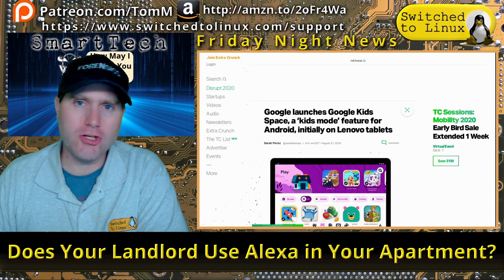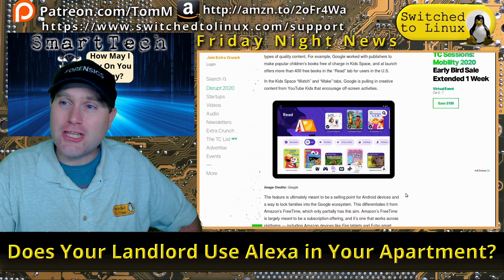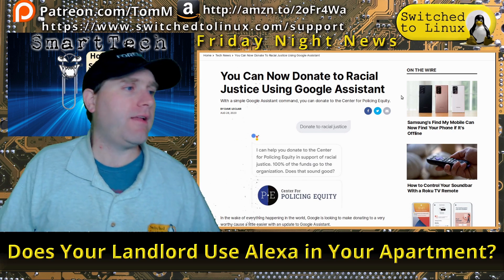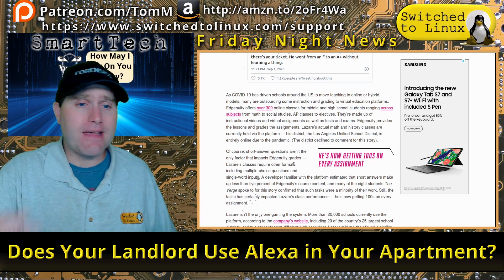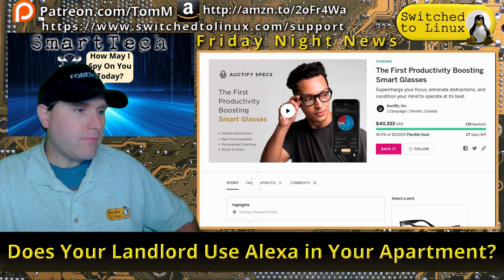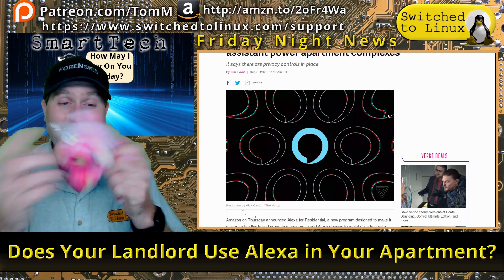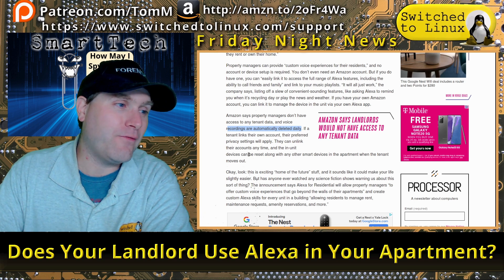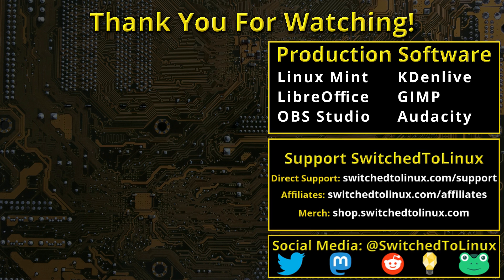Does Your Landlord Use Alexa in Your Apartment?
This week in Smart Tech News, Google has a new Android build for kids, and then allows us to donate to social justice. Also, AI grading can be cheated, philips has a new TV lightstrip, and Amazon releases a new service for landlords to make their rental properties more "user friendly".

00:00 Google Kids Space
02:55 Donate with Google Assistant
04:23 AI Grading Tests
08:54 Philip Hue Light Panel
09:43 Affiliate - Synaptergy
10:44 Productivity Boosting Glasses
12:59 Alexa for Residental

Support Switched to Linux!
🐸 Gab: @switchedtolinux
💡 Minds: @switchedtolinux